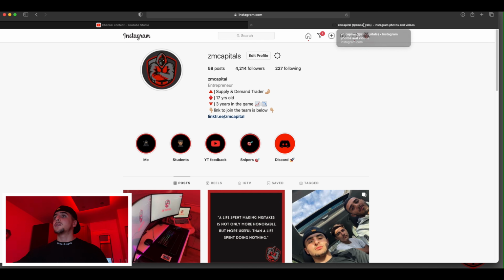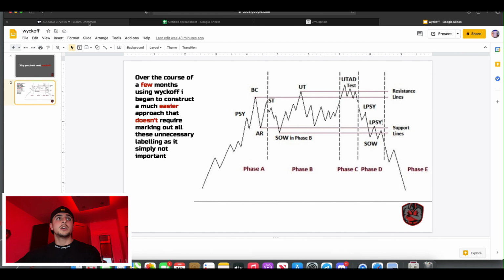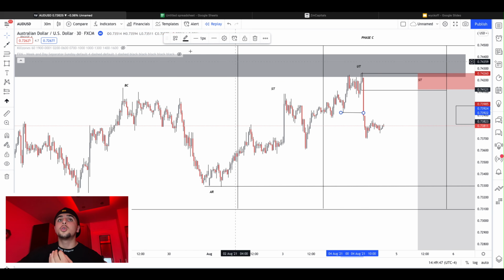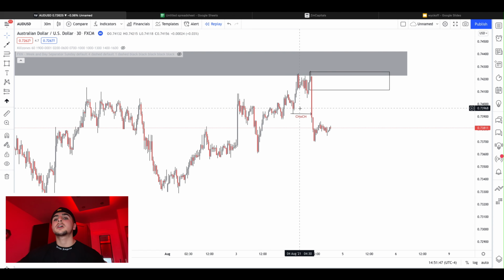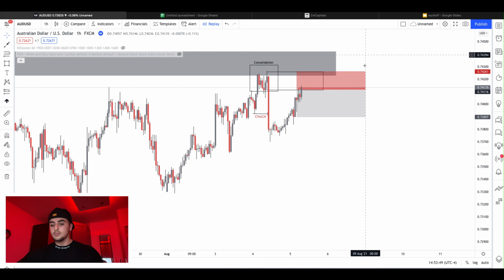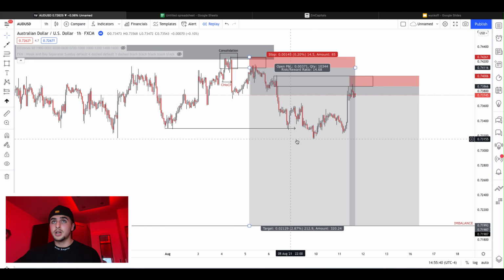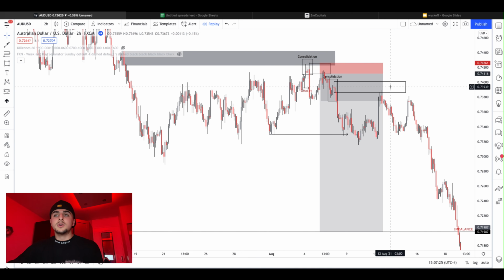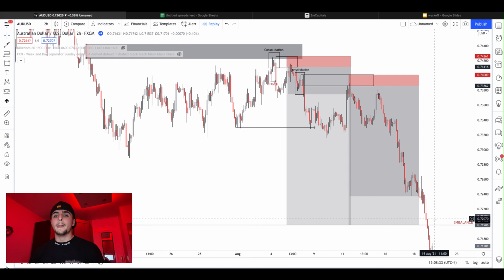EASIER way to trade WYCKOFF using SUPPLY and DEMAND | FOREX | FREE INSTITUTIONAL STRATEGY